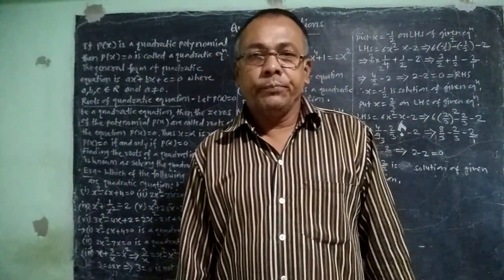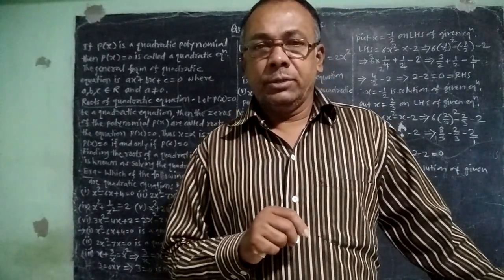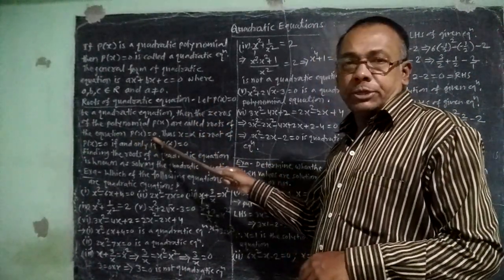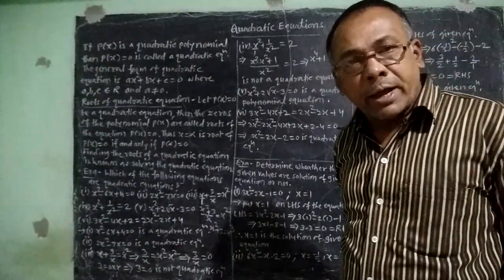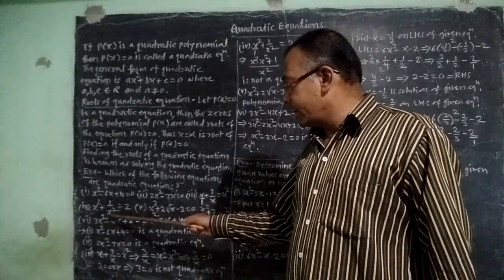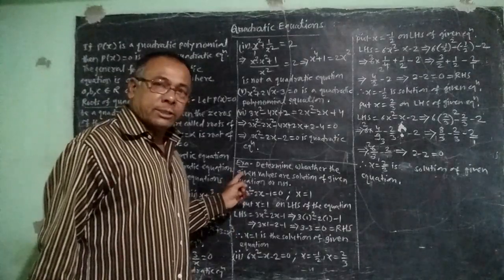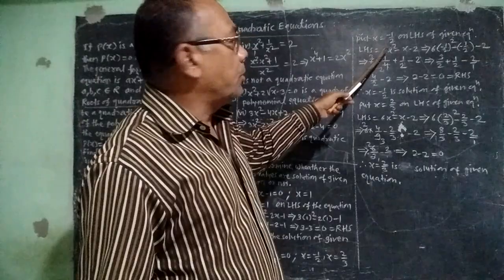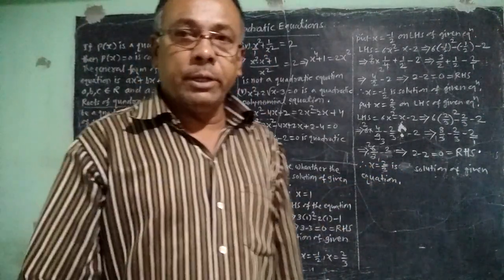std X Maths Quadratic equations part 1